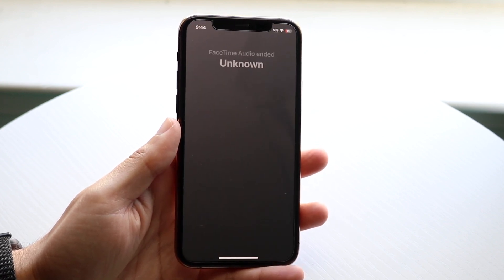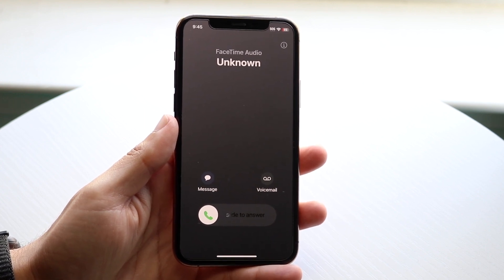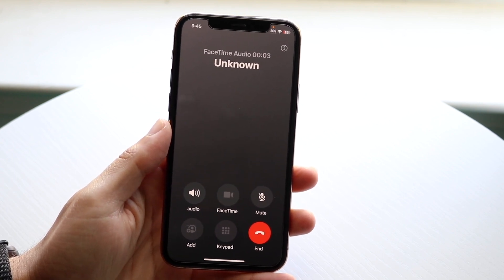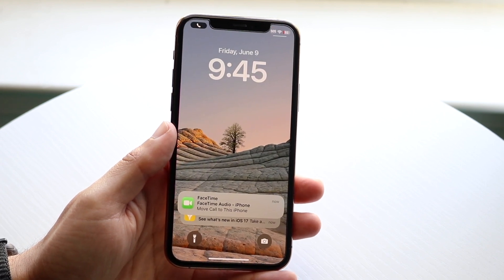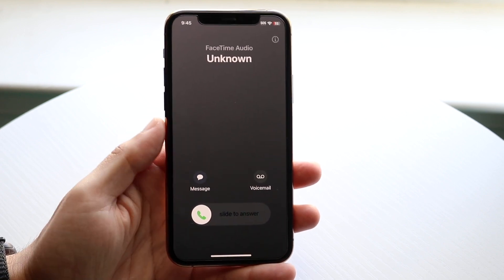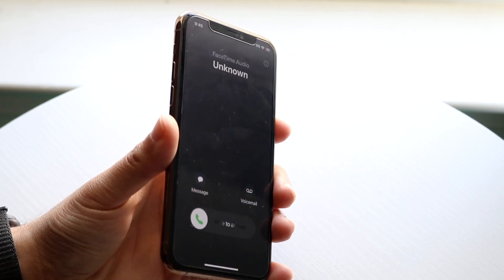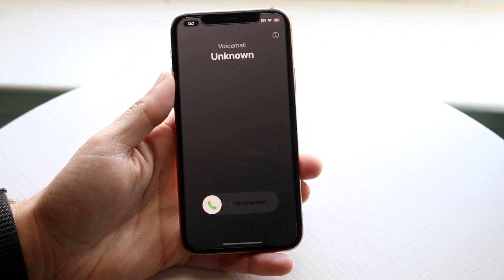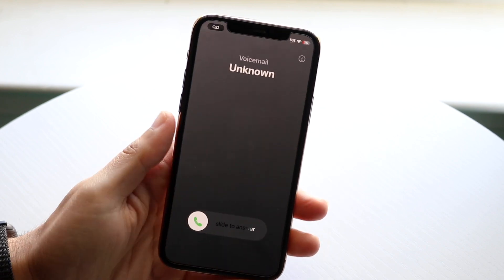How To Answer/Decline Calls On iOS 17!